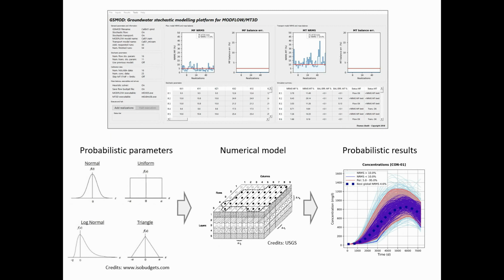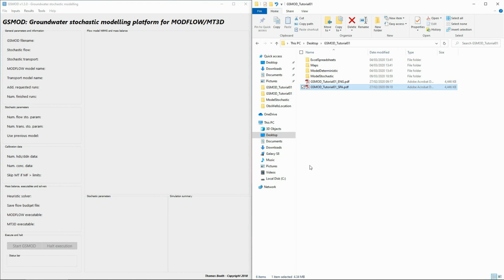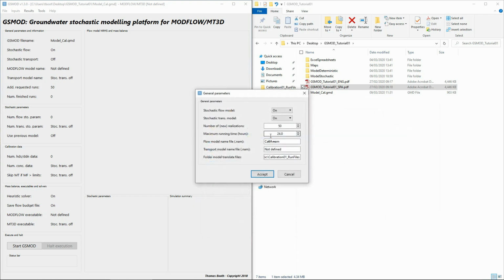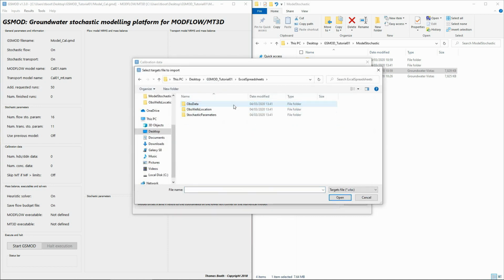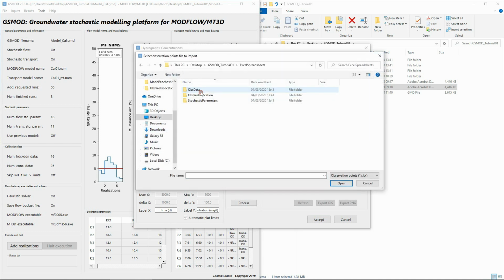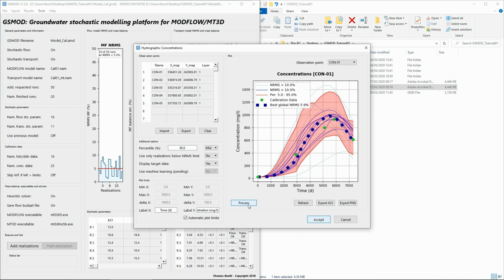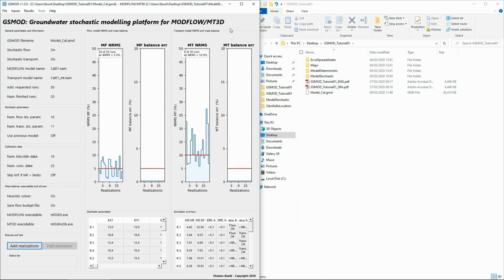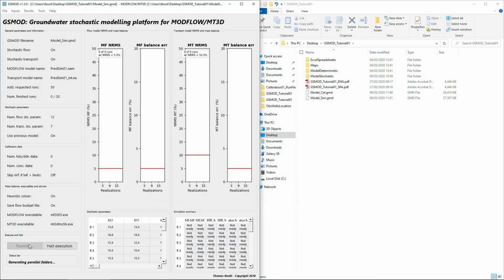GSMOD Tutorial 01 (English) / Groundwater stochastic modelling platform for MODFLOW and MT3D.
This tutorial explains how to add stochastic modelling capabilities (Monte Carlo simulations) to an existing flow and transport model using GSMOD, and the type of results that can be obtained. The original numerical model was implemented to study the evolution of a chloride plume in the Grey Chalk of Hertfordshire, United Kingdom (Little et al., 1996).